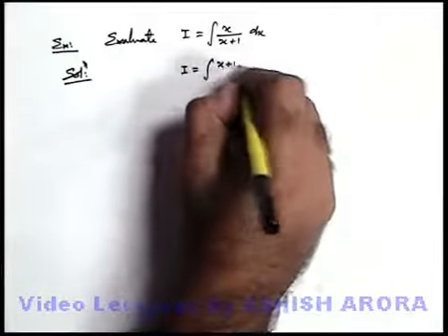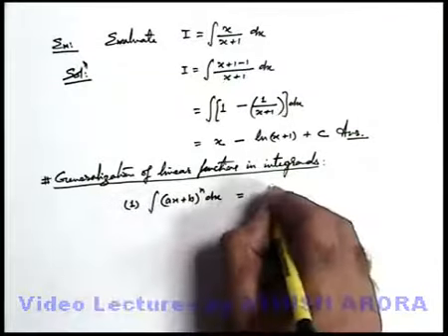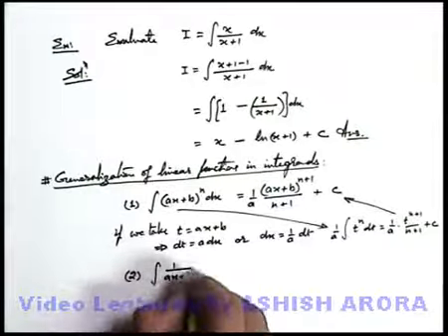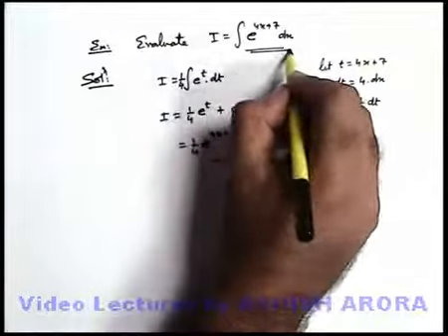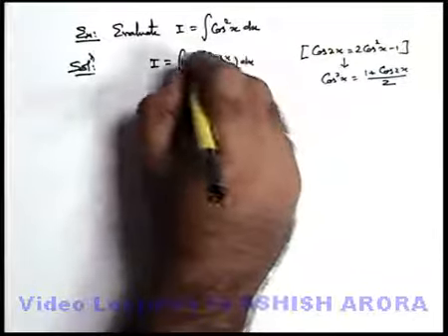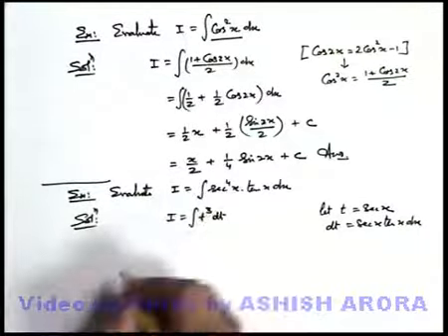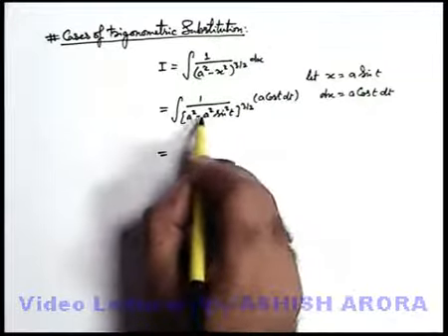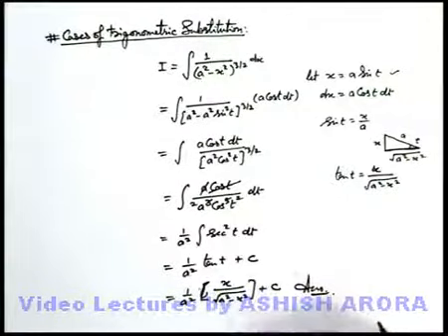Class 11 Physics | Basics of Integration | #4 More Examples on Integration | For JEE & NEET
PG Concept Video | Basics of Integration | More Examples on Integration by Ashish Arora

Students can watch all concept videos of class 11 Basics of Integration for jee & neet in proper sequence through PG channel playlist.